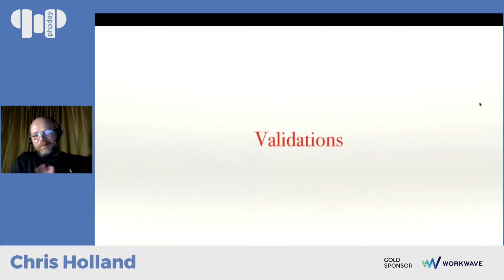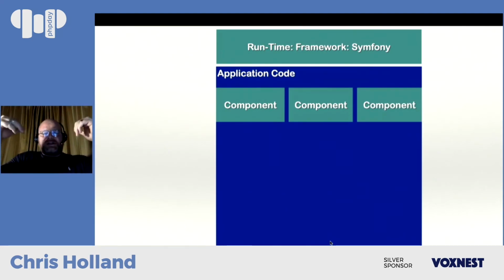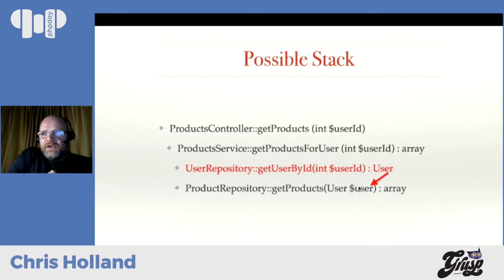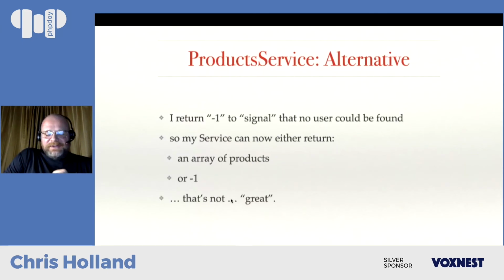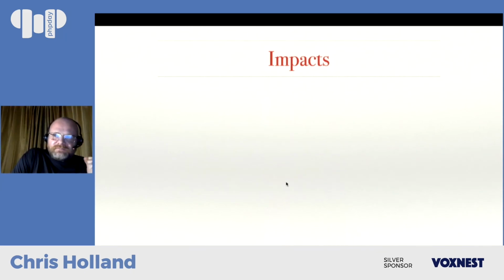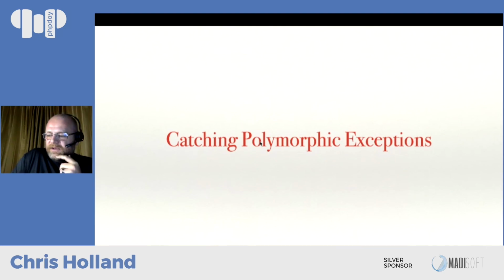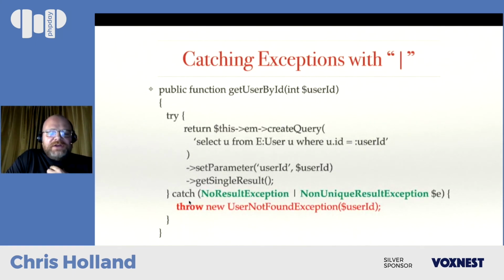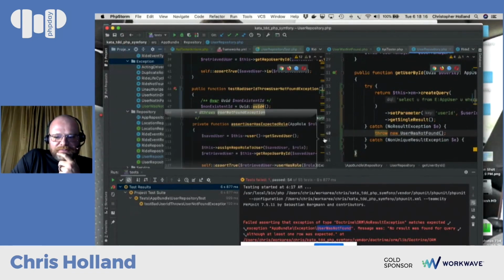Leveraging Typed Exceptions for Cleaner Error Handling - Chris Holland - phpday 2020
Harnessing Errors & Edge-Cases with Ease & Elegance. Imagine handling error conditions and unexpected edge-cases with code that is easier to read, maintain & extend. The temptation is real. We create methods that return an array of objects, or “false” if nothing was found. Or “null”. We might further “signal” unexpected results or error-conditions with integer values. It then becomes the responsibility of consumers of these methods, to properly interpret what “false”, “null”, or “-500” mean. As a result, we produce code that is difficult to read, maintain and extend. Exceptions are seldom leveraged, and most often thought of as objects thrown by some frameworks for instrumentation. When properly leveraged, they however offer an opportunity to manage unexpected and edge-case behavior at various layers of our applications, with elegant control flows. By leveraging your language’s Exceptions alongside its “Type System”, we can create elegant, flexible and advanced handling of Error conditions, which will promote code that is easier to work with. What you’ll learn from this talk: * use-cases for leveraging exceptions, recognizing patterns where they would be a better fit * how exceptions allow us to signal errors with less code * how exceptions allow us to handle errors with less code * how exceptions can help us build more robust systems with far less technical debt

phpday 2020 took place online on September 8th, 2020. More details